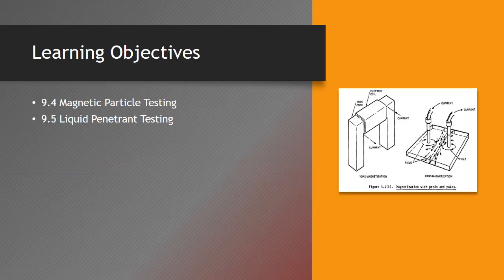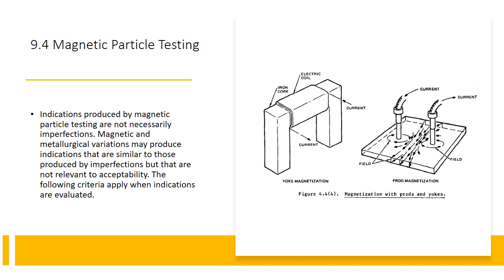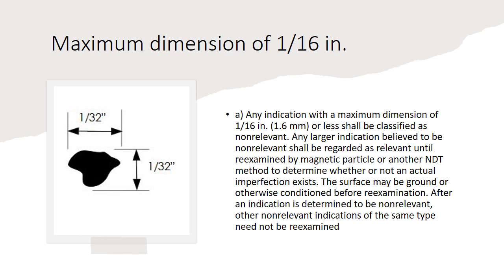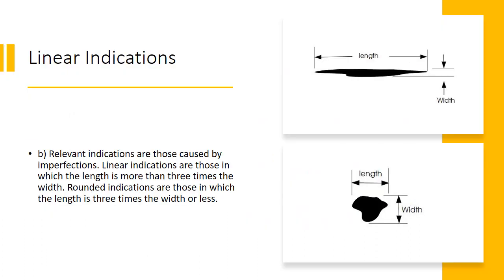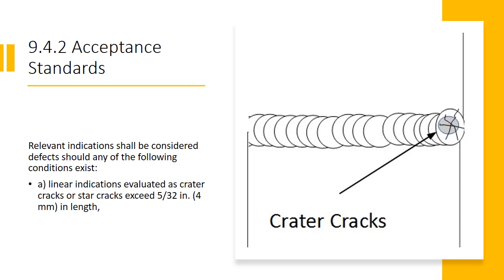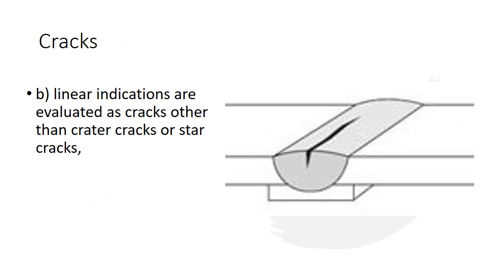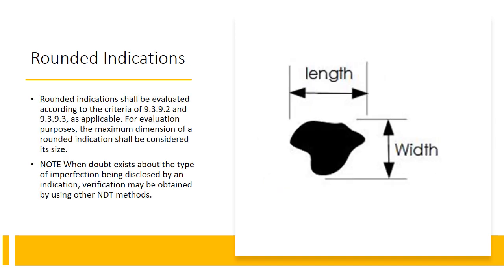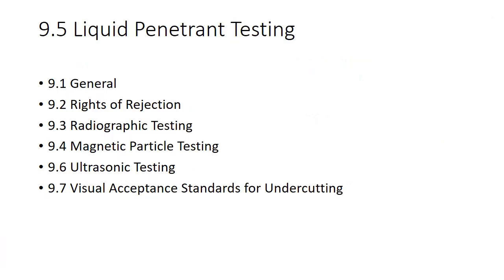API 1104 Acceptance Standards for Magnetic Particle Testing (MT)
Dive into the API 1104 standards for Magnetic Particle Testing (MT). Learn the key acceptance criteria, inspection techniques, and common welding defect guidelines. This video is ideal for welders, inspectors, and engineers preparing for certifications or improving their understanding of MT in pipeline welding. Whether you're a seasoned professional or new to welding inspection, this comprehensive guide will help you meet API standards with confidence.